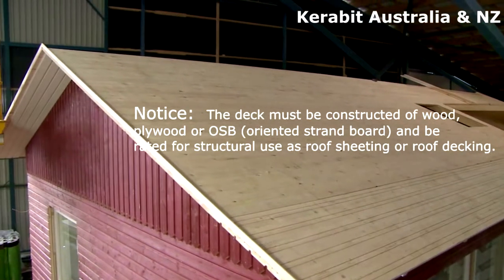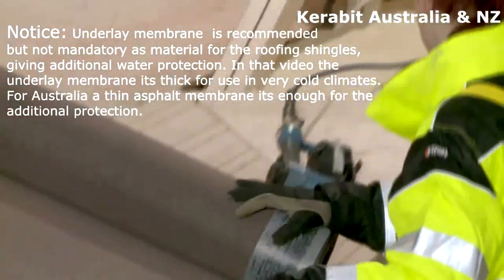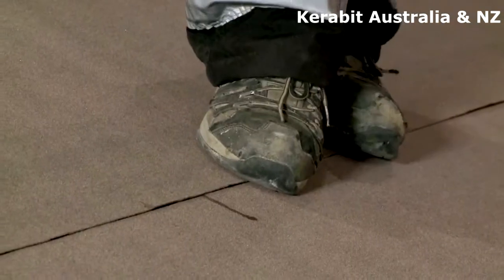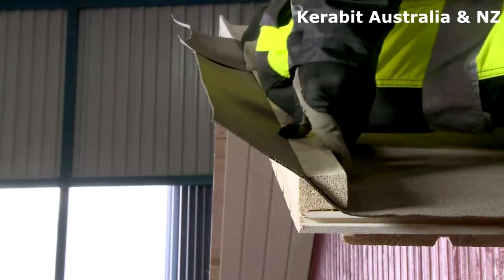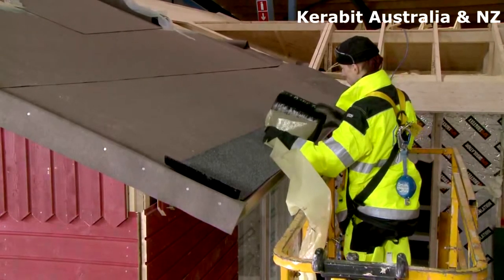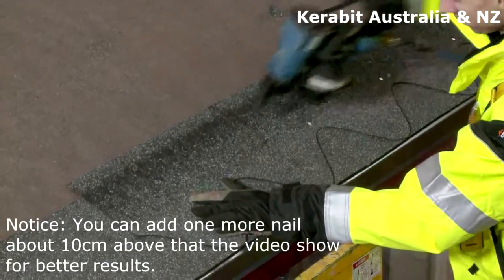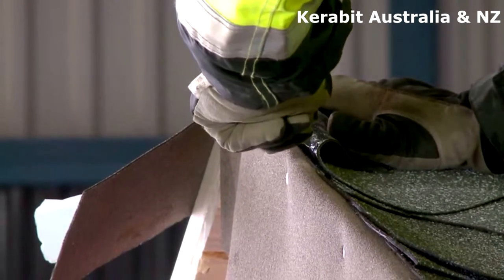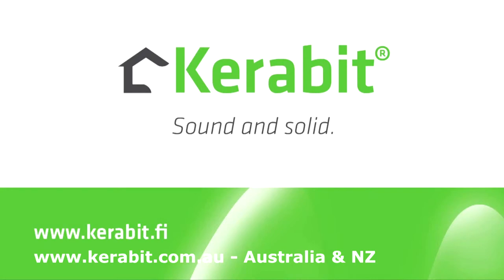Asphalt Shingles Installation Video - Kerabit Australia & NZ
Kerabit, its a Finnish Company part of Nordic Waterproofing Oy Finland.
NewGen Builman Pty. Ltd. represent exclusively that product in Australia and New Zealand. This video its a help installation for anyone need more information regarding the Asphalt Shingles. Also for more detail information you can visit the or newgenbuilman.com.au . Enjoy :)